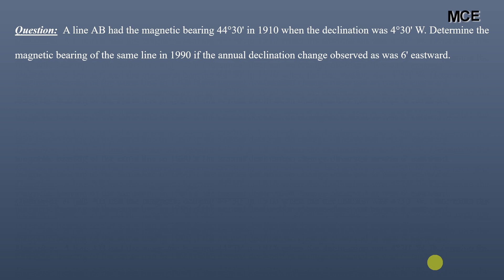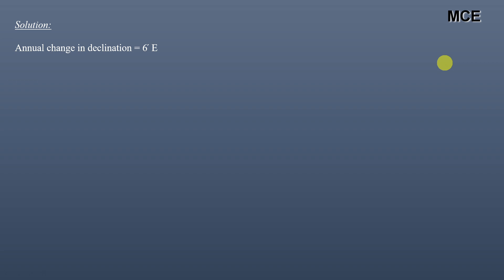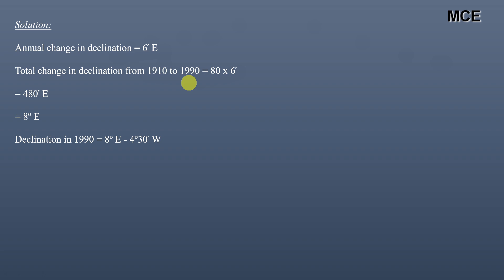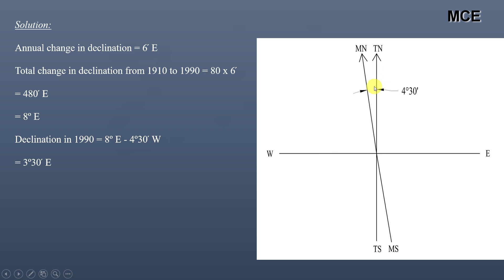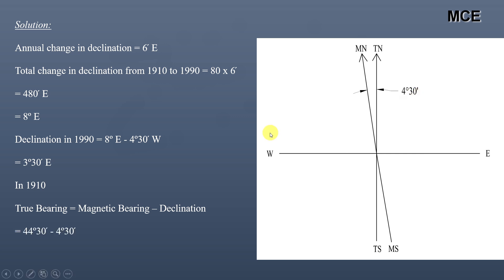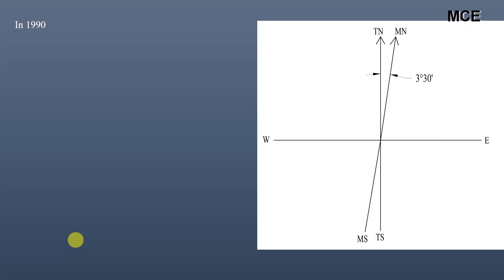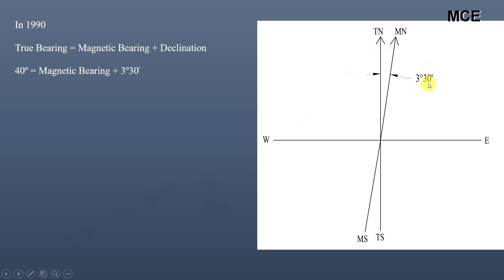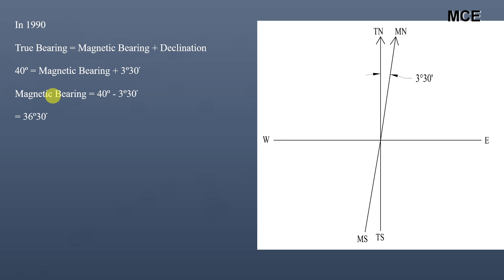Finding True Bearing of a Line From Magnetic Bearing and Declination in Compass Surveying| Problem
In this video we will learn how to find True Bearing of a Line From Magnetic Bearing and Declination in Compass Surveying.

Question:  A line AB had the magnetic bearing 44°30' in 1910 when the declination was 4°30' W. Determine the magnetic bearing of the same line in 1990 if the annual declination change observed as was 6' eastward.